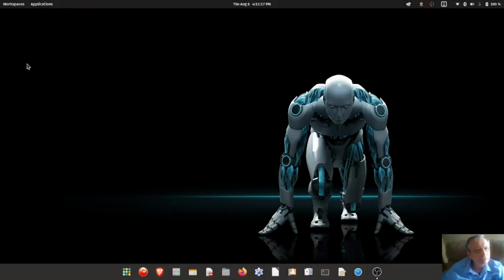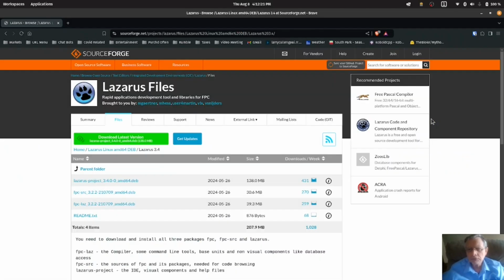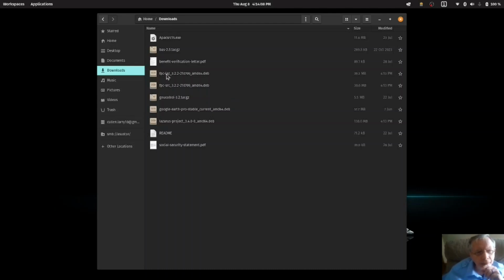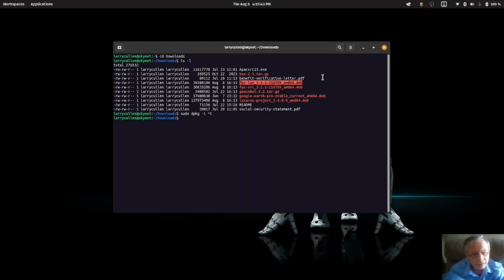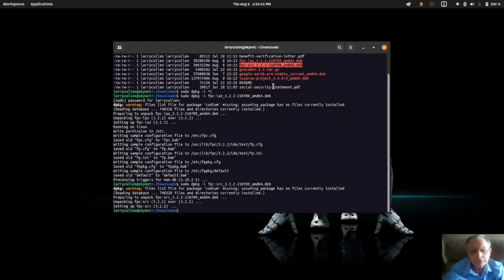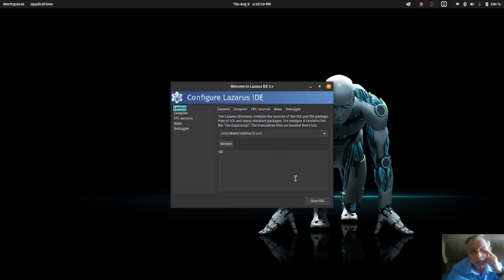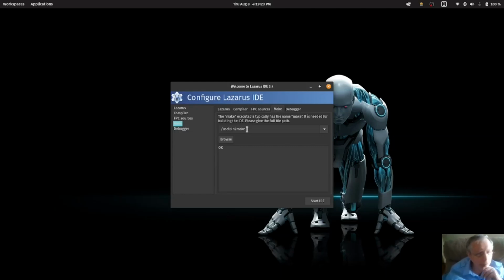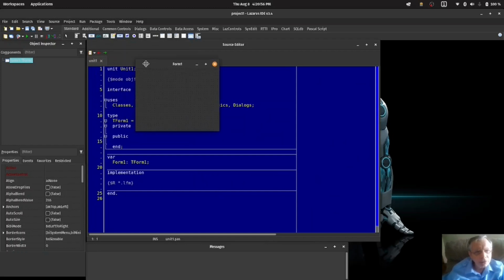Installing Lazarus IDE and the Free Pascal Compiler on Linux - Getting Started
This video shows the viewer how to install the Lazarus / Free Pascal  graphical user development tools onto a Linux OS platform.
Note: The Lazarus/Free Pascal Compiler is also available for MS Windows and Mac OS, providing easy cross platform development capability.